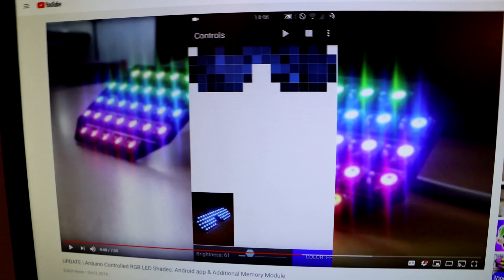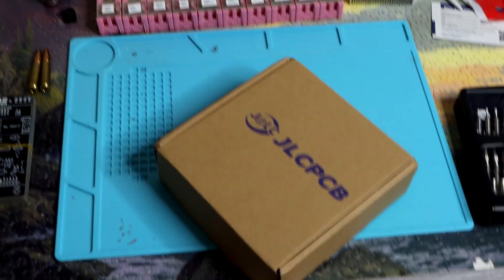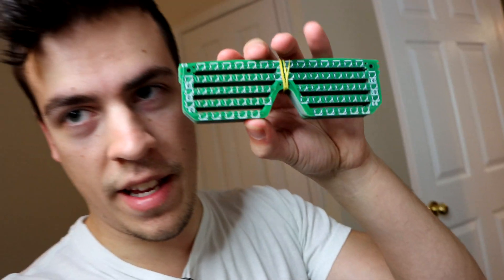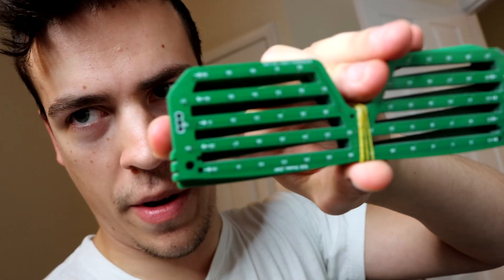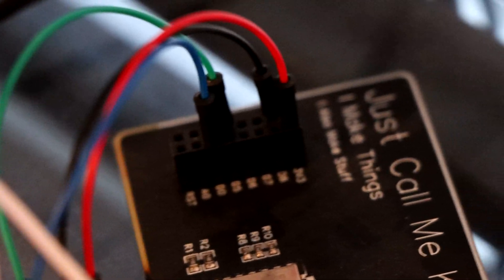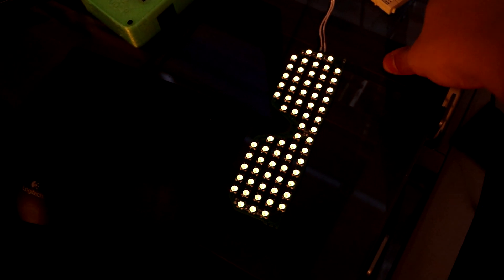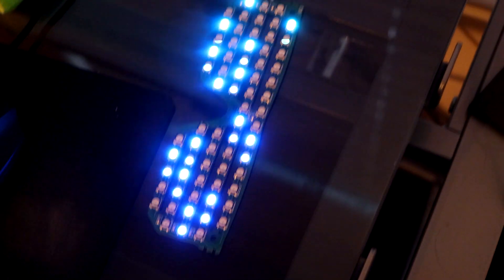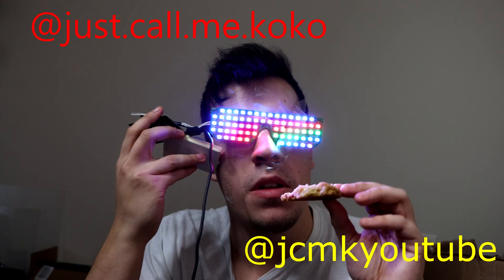Arduino Controlled RGB Glasses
I didn't test watch this. Enjoy!

In this video, I will show you how to circumvent the process by which vendors acquire larges sums of money in exchange for supplying consumers with good or services that have marginally less monetary value.

Pretty much I am going to show you how to make some cheap instead of buying something expensive.

I will be using WS2812B RGB LEDs and some sick firmware to convert a boring pair of shutter shades into the ultimate gamer girl magnet that not even your cool step brother from college can cuff. This is a very quick and dirty arduino tutorial. This is the same micro processor as the arduino uno (atmega328p)